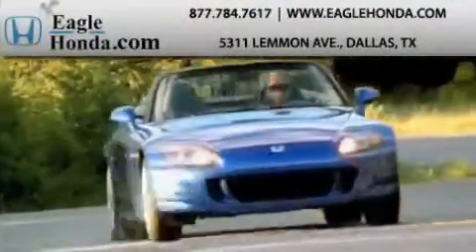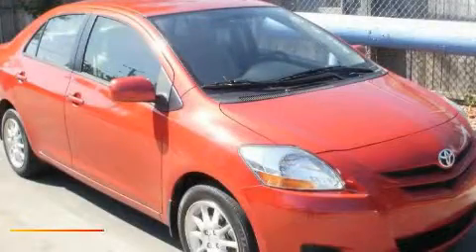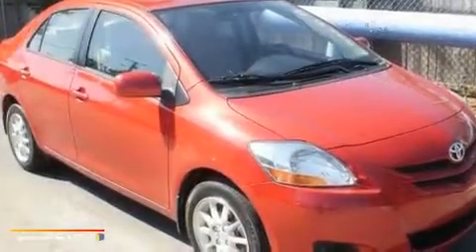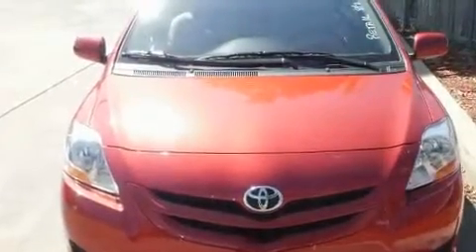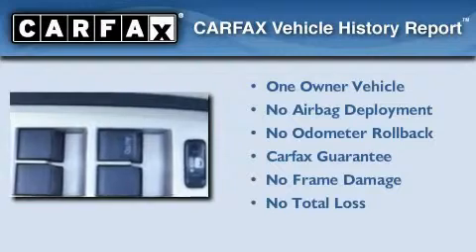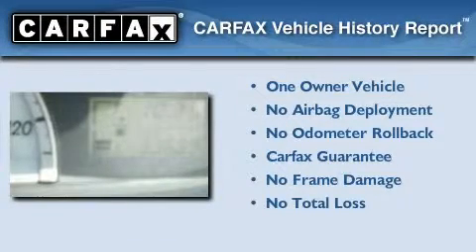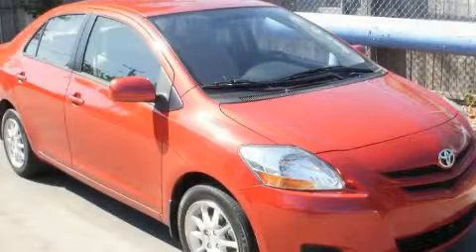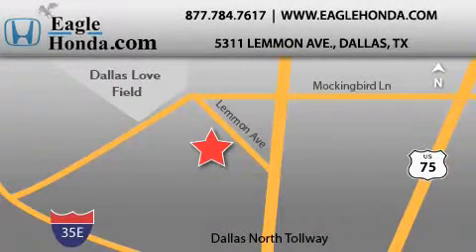Preowned 2008 Toyota Yaris Irving TX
Year: 2008
Make: Toyota
Model: Yaris
Engine: 1.5L DOHC SFI 16-valve VVT-i 4-cyl engine
Trans.: Automatic
Exterior: Burgundy
Miles: 33,688